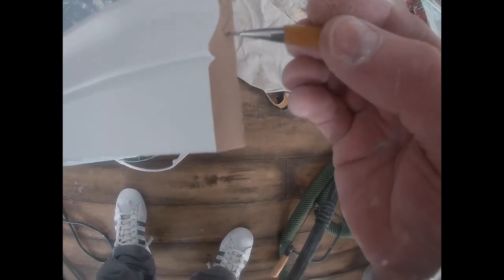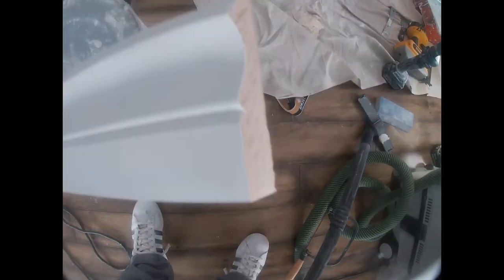How to Scribe Baseboard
Scribing baseboard into existing baseboard